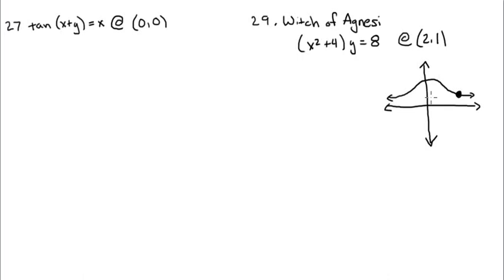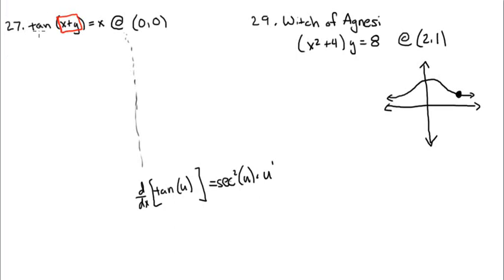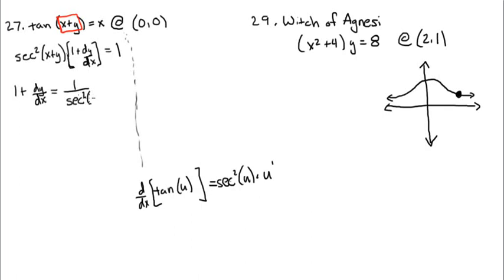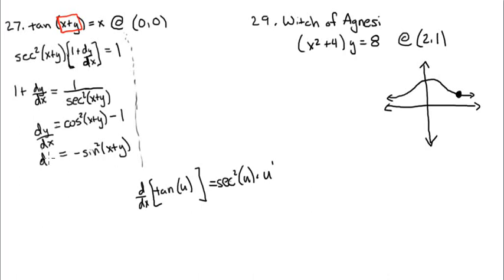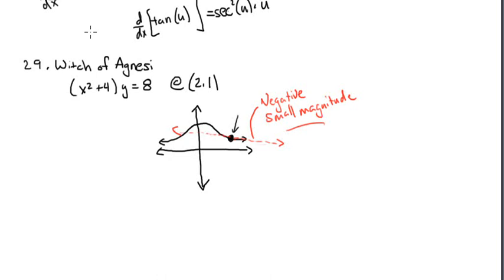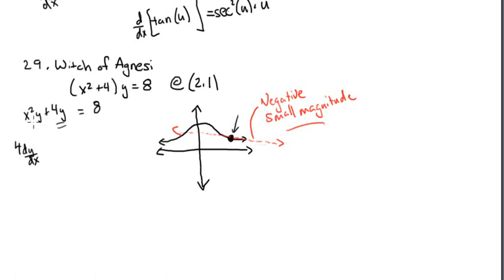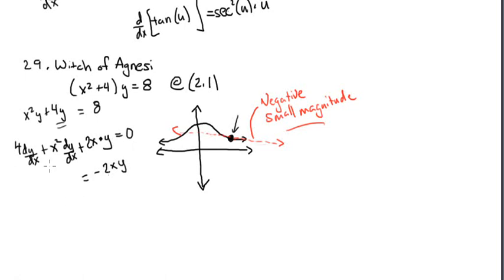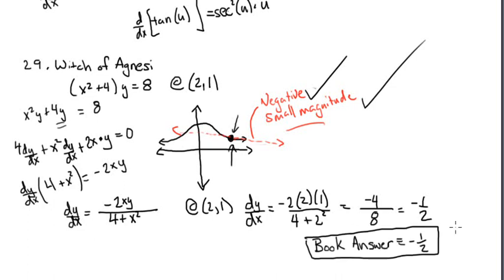Section 2.5, Problems 27 and 29